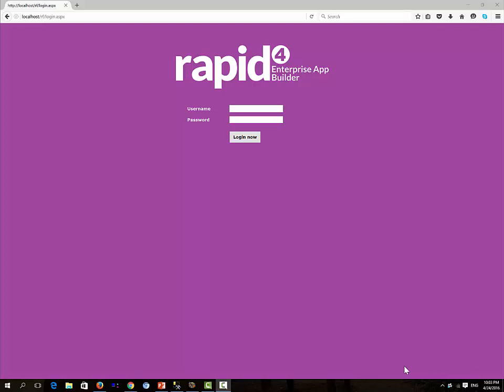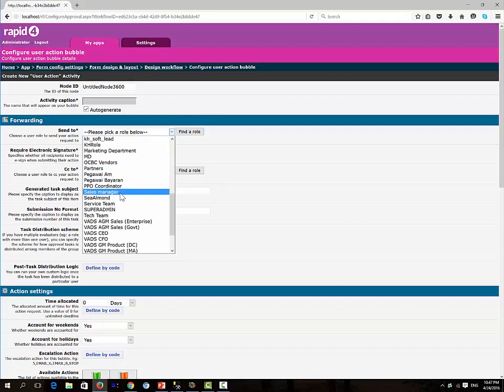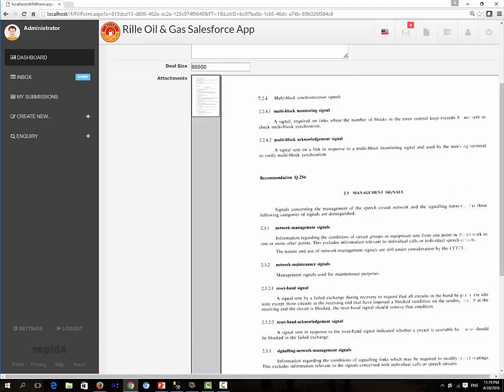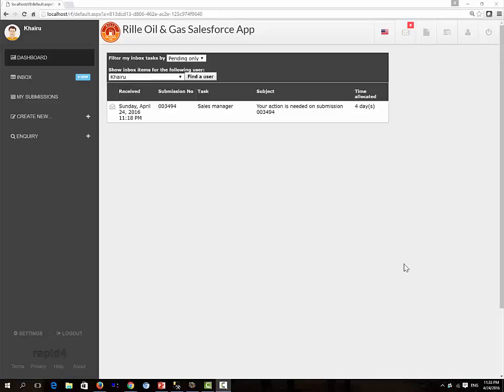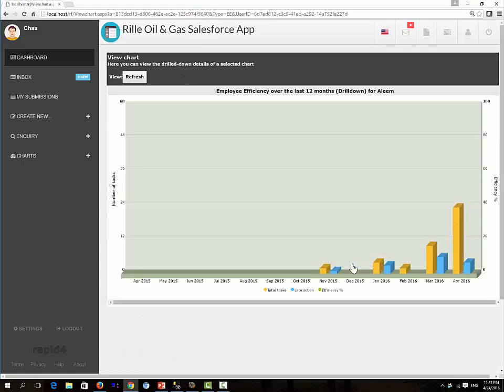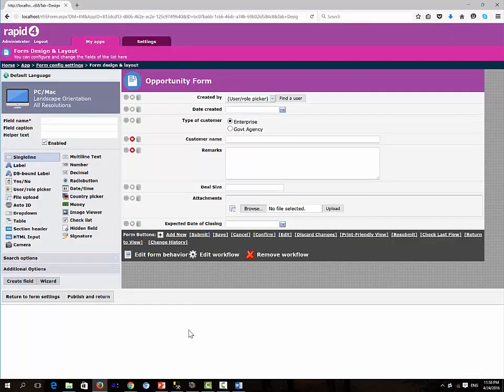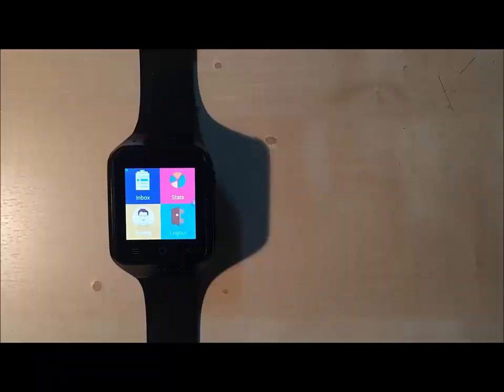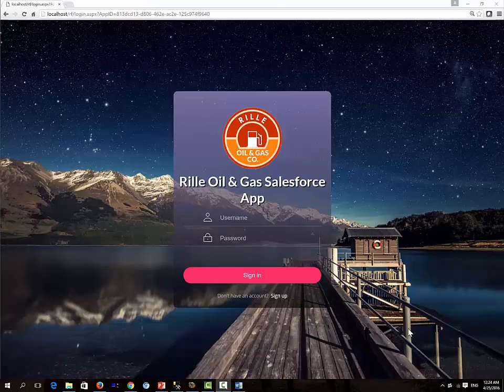Rapid4 Full Demo Video